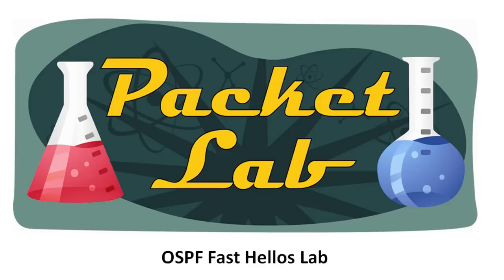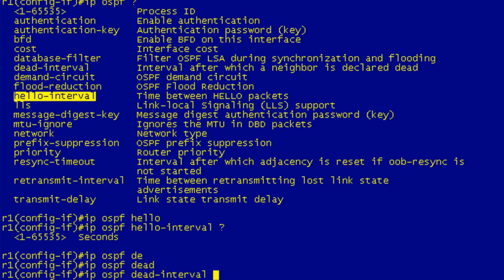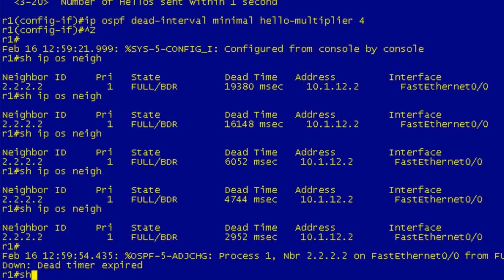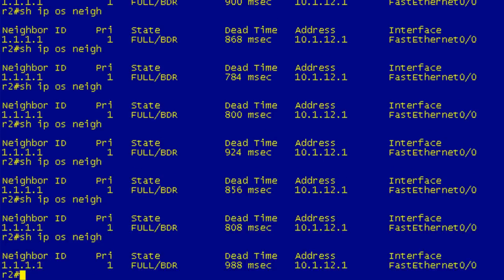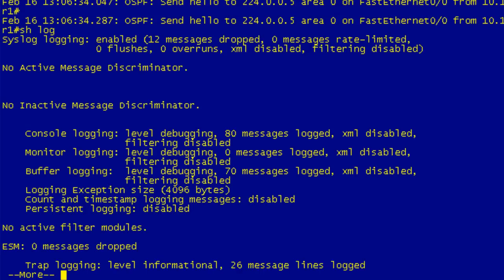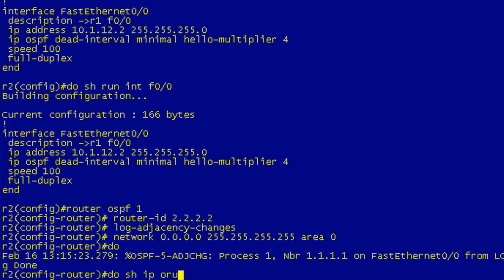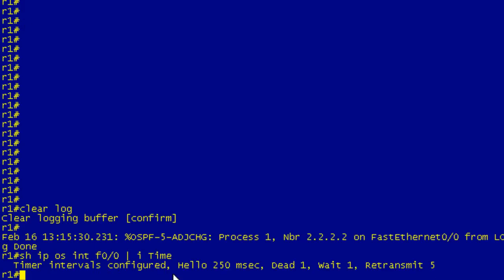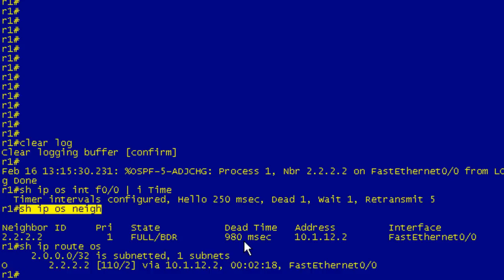OSPF Fast Hellos Lab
The HelloInterval and RouterDeadInterval are the two timers that you can adjust to speed up network convergence in an OSPF network.  The HelloInterval determines the interval between sending OSPF Hello messages on an interface, while the RouterDeadInterval is the interval in which a router must receive an OSPF Hello message from a neighbor before it considers that neighbor to be down.

Cisco IOS assigns a default HelloInterval and RouterDeadInterval to OSPF enabled interfaces.  Depending on the interface type, the HelloInterval will be either 10 seconds or 30 seconds.  The RouterDeadInterval will be four times the HelloInterval (40 or 120 seconds).  A Cisco OSPF-enabled device will maintain a count down timer for each neighbor based on the RouterDeadInterval.  Each time receives a Hello message from a neighbor, it will reset this timer to the RouterDeadInterval.  If it does not receive a Hello message before this timer expires, then the neighbor will be set to the OSPF DOWN state.

OSPF fast hellos allow you to configure sub-second convergence.  The RouterDeadInterval is fixed at 1 second while hello messages are sent in fractions of a second.  While all OSPF neighbors must agree to user fast hellos, the HelloInterval does not have to match (technically is will match as it will be set to 0). OSPF fast hellos are great for LAN segments that require fast convergence (MANs and Data Centers).